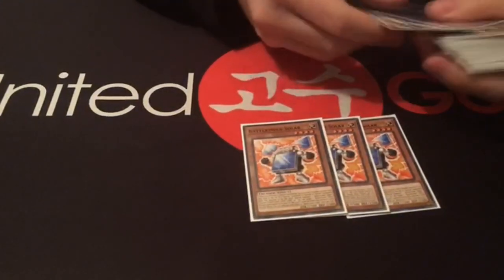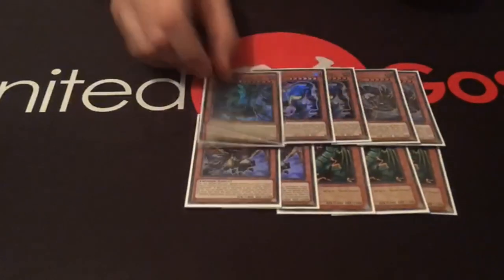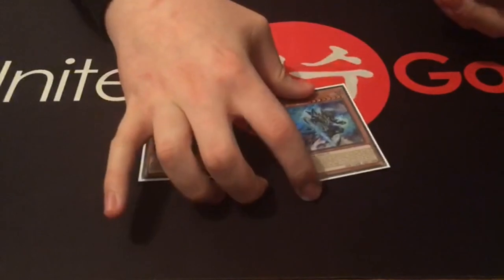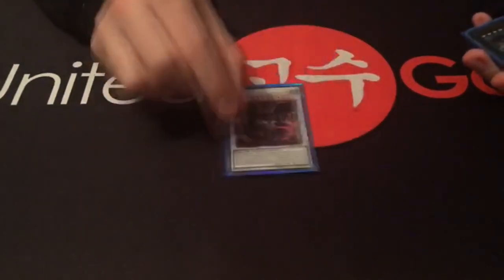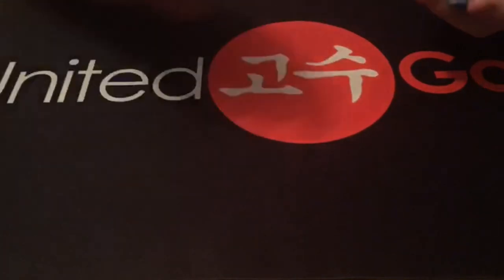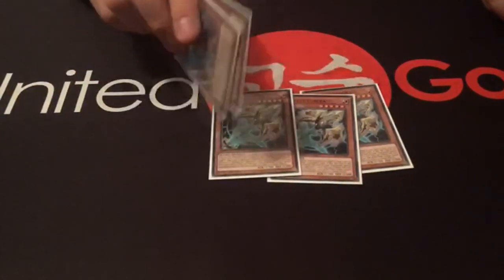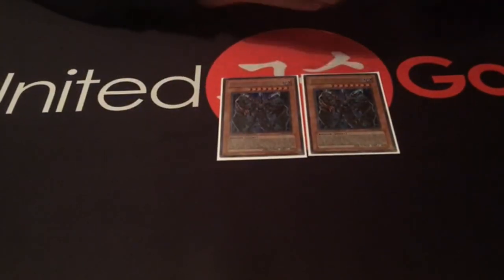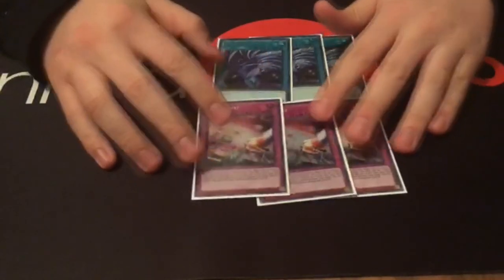WCQ Bern 2019 | 7th Place - Nicolas Mayer - Thunder Dragon Danger! | United Gosus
Today we present our German player, Nicolas Mayer, who has managed to enter the Top 8 of the recent regional held in Bern, Germany with his deck Thunder Dragon Danger!